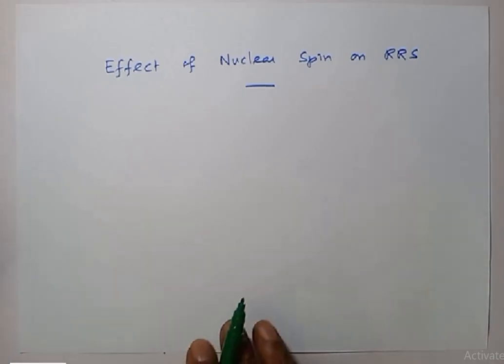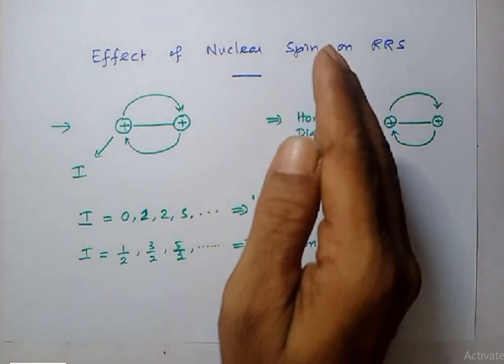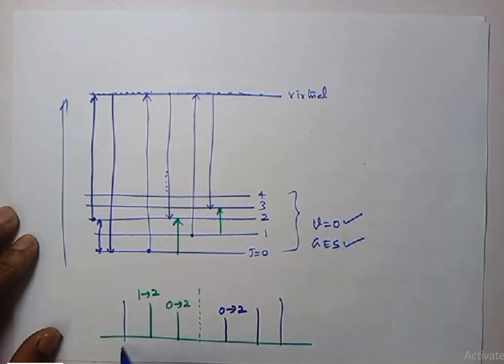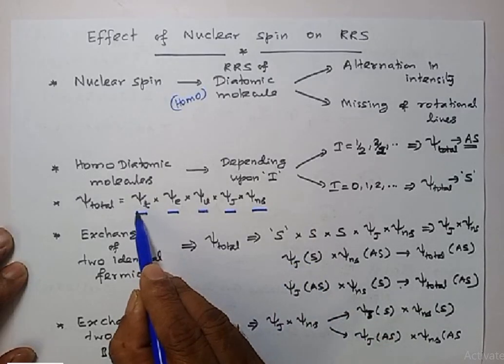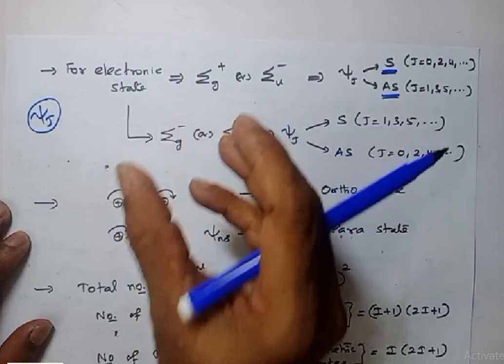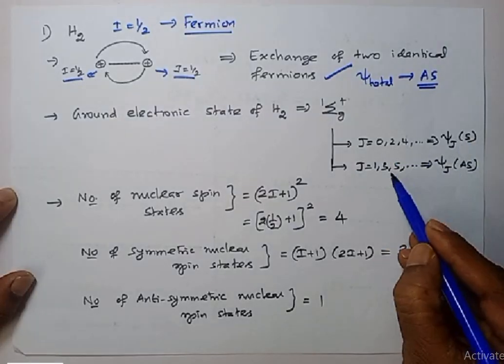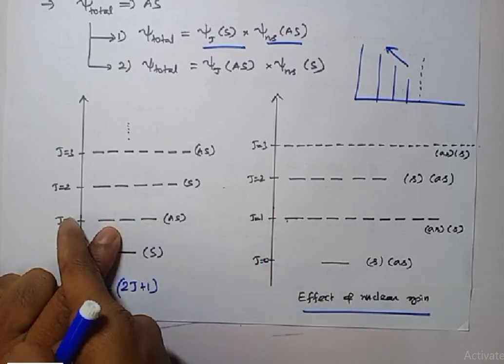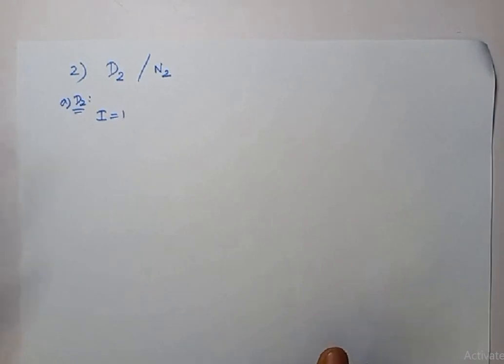LECTURE-3 - EFFECT OF NUCLEAR SPIN ON ROTATIONAL RAMAN SPECTRUM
RAMAN SPECTROSCOPY - MOLECULAR SPECTROSCOPY